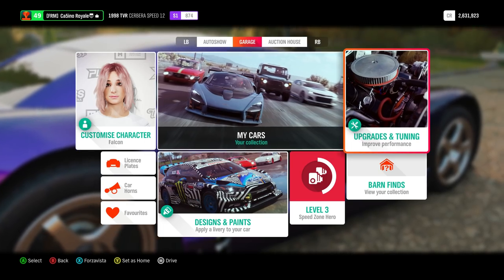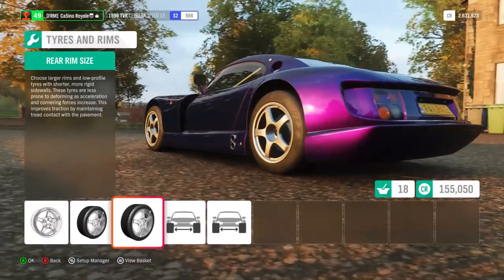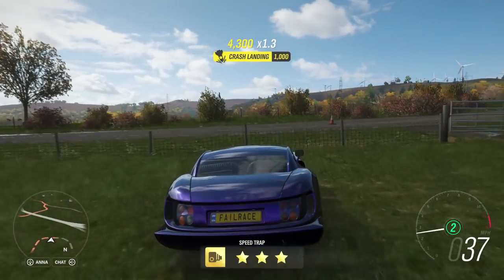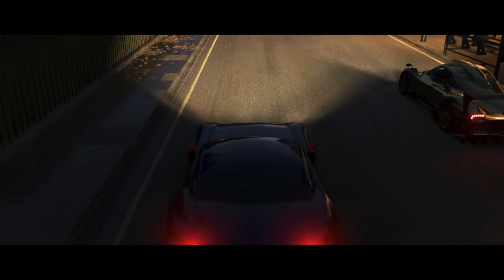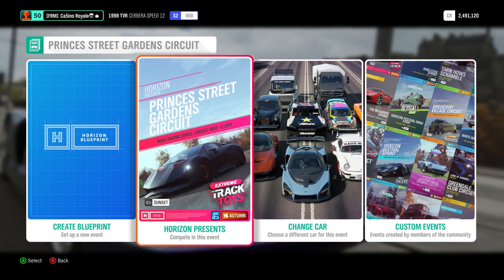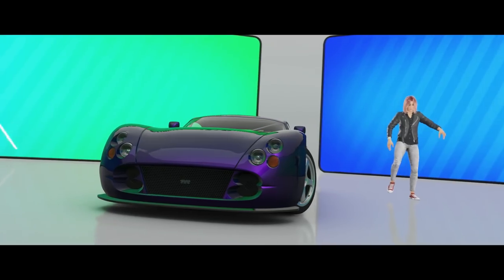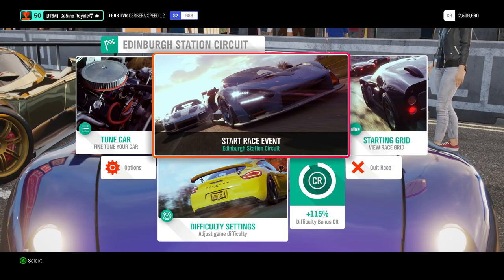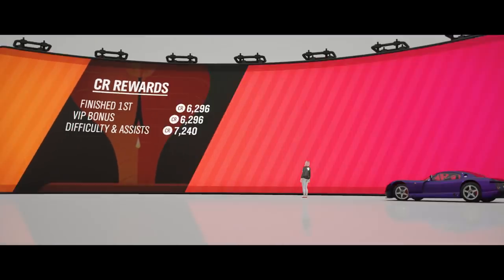Forza Horizon 4 - New Engine Swaps (TVR Speed 12)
I'm back on Forza Horizon 4 testing out the amazing TVR Speed 12, and some of the interesting new engine swaps.